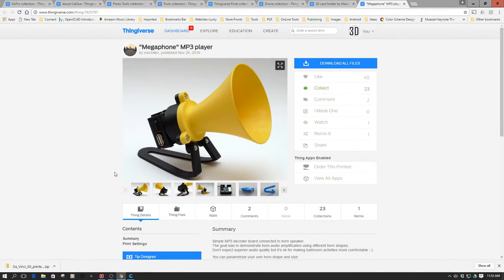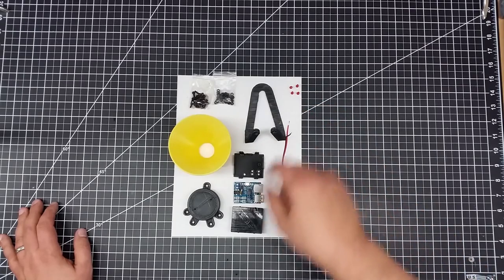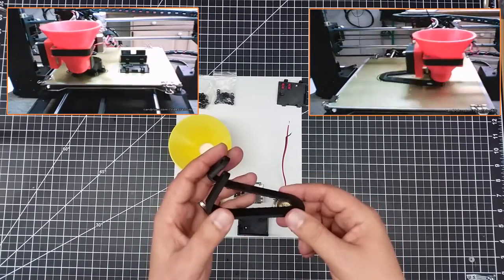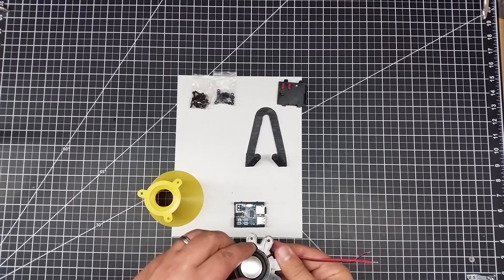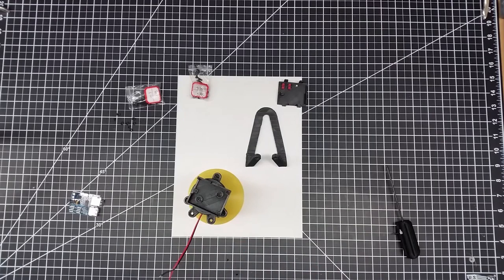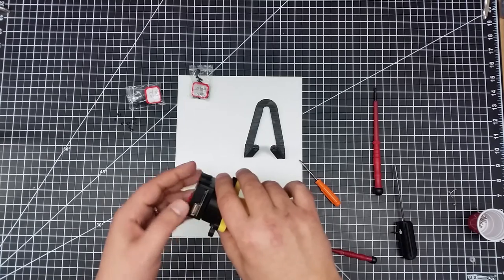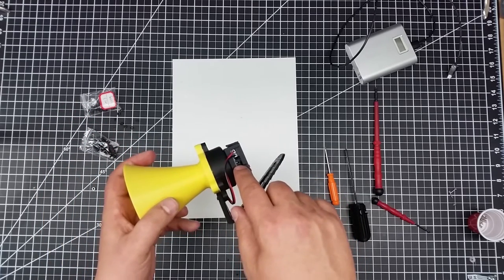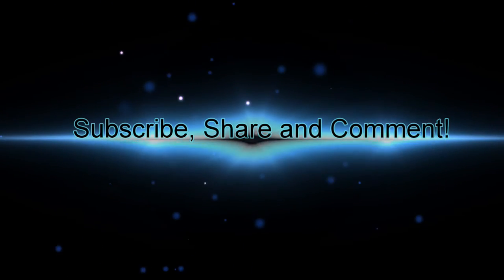Thingi-Finds MP3 MegaPhone!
for more information on this and many other Thingiverse(tm) prints and projects!  As in this episode, we will be building the MP3 MegaPhone as this caught my attention and I could not pass it up!  While this also takes an MP3 Board/Amp and full range speaker.  These are easy to get and I have put the links for both which I used in this project.  Also if you don't want to use the MP3 portion, building two of them for is as computer speakers way cool and I could see this making a very cool gift for the music lover!  The printing as well as building was not difficult so I would highly recommend taking this project on!

TF Card U Disk MP3 Format Decoder Board Audio Decoding Module W/ Amplifier:

Also, if your interested in 3D printing, CNC Machining and Laser work be sure to also check our parrent also if your looking for looking 3D Printer, Laser Cutter and CNC Swag (T-Shirts, Hats, Mugs, etc), please support the channel by visiting our online shop